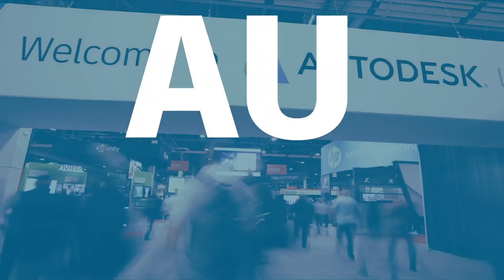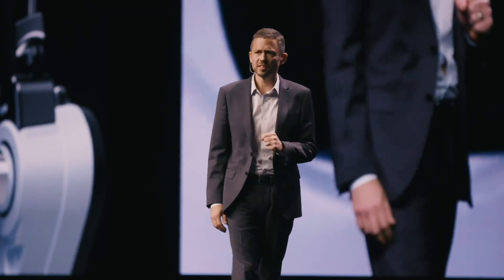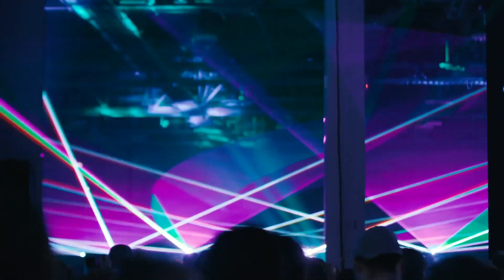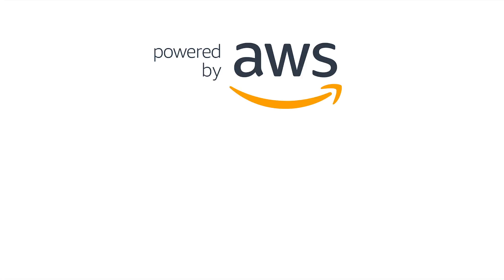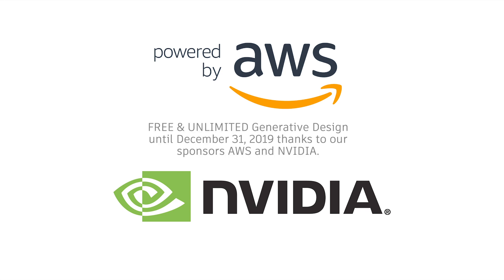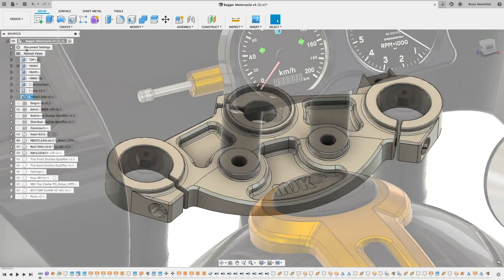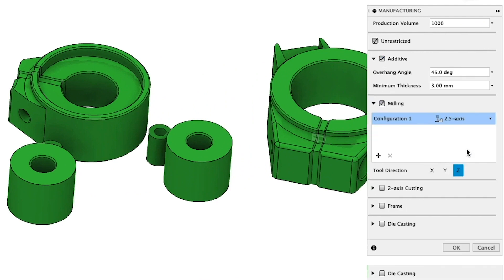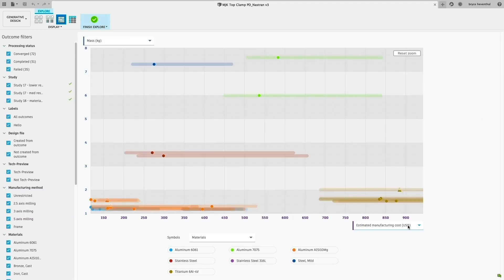Free Generative Design for a Limited Time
Hope everyone has heard this by now, but if not I'm glad to help spread the word! Generative Design in Fusion 360 is free until the end of the year, thanks to the generous contribution of both Amazon Web Services (AWS), and Nvidia. If this is something you've wanted to try, there is no better time!